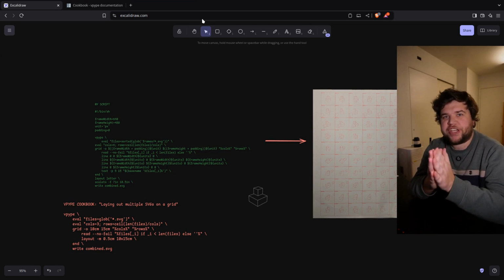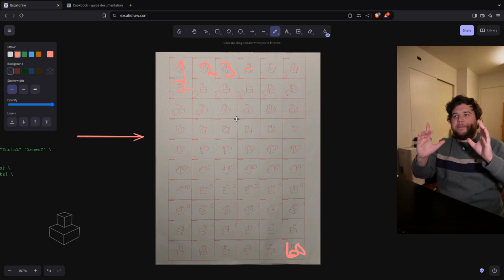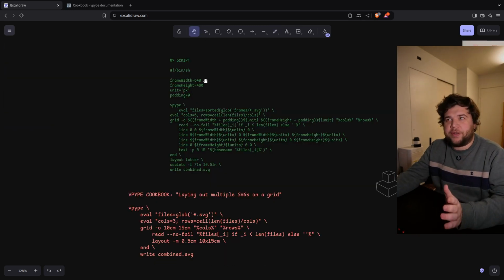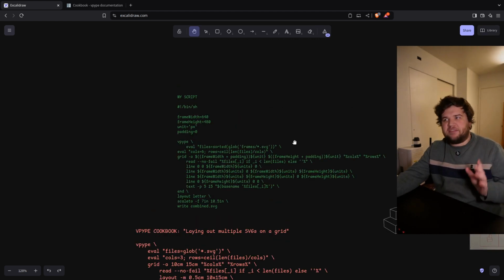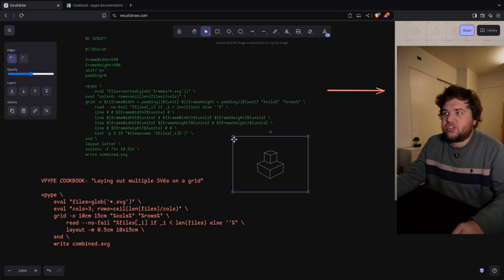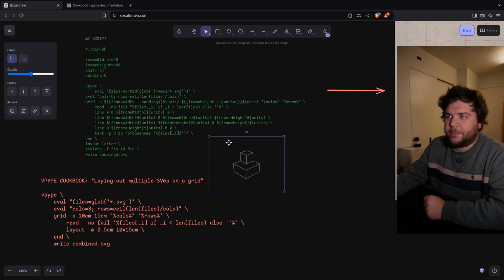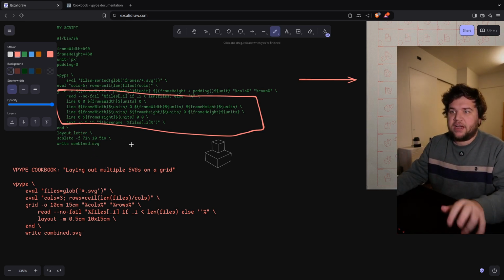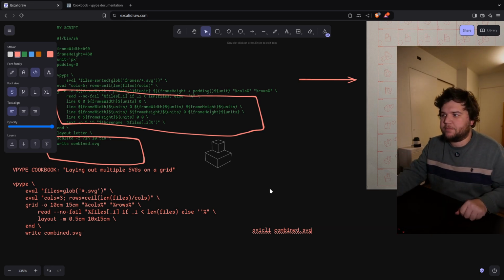Vpype script walk through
Here is the vpype documentation, that include the cookbook mentioned in the video: